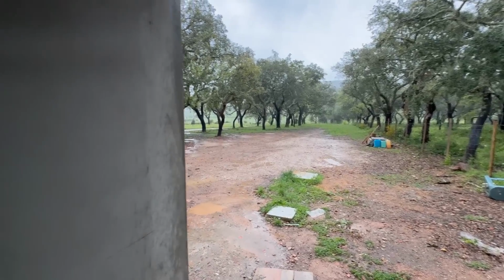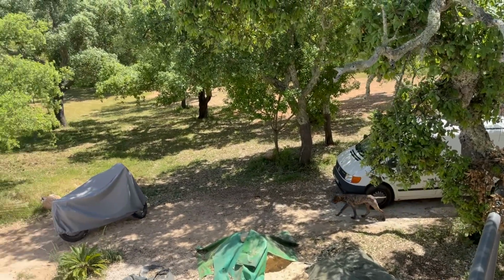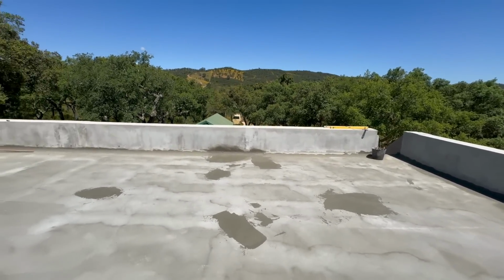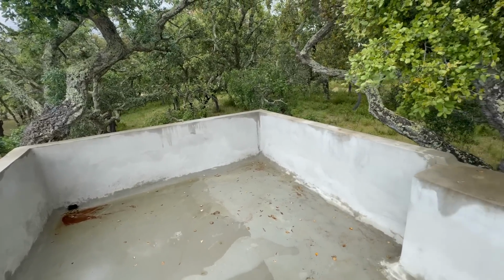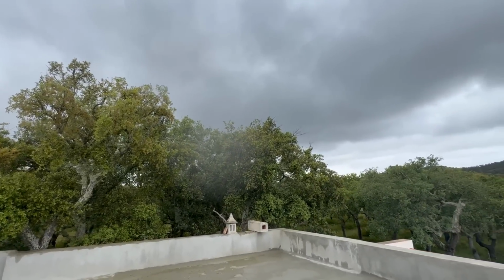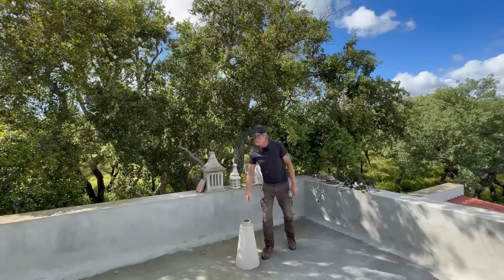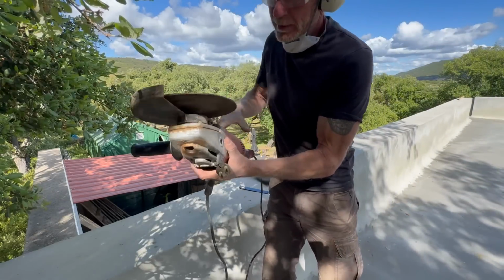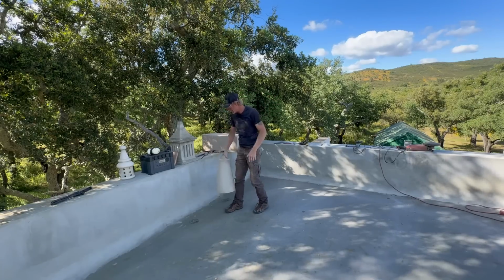DID IT WORK? Testing the Flat Roof Water Tight Membrane | #156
Week two of me taking over the renovation. Six Hectares of Land, One unloved house, which I plan to turn into my little paradise here in The Algarve, Portugal. We've already had one hiccup, but it's all about moving forward and learning. Last week I covered the roof. This week I will test and finish the areas ready for the tiles.
Andrew